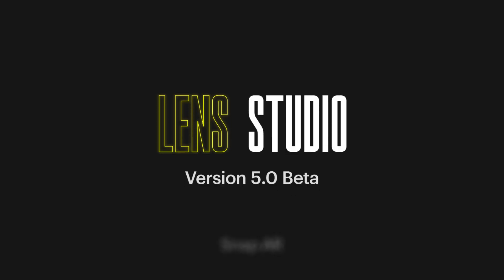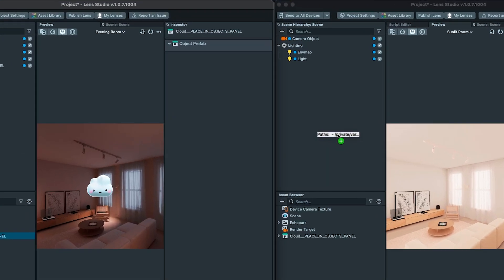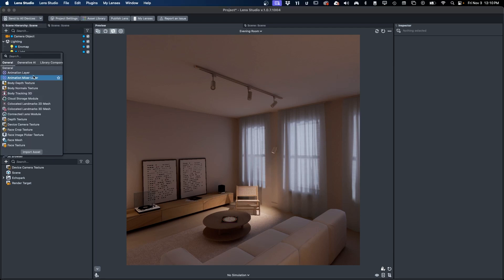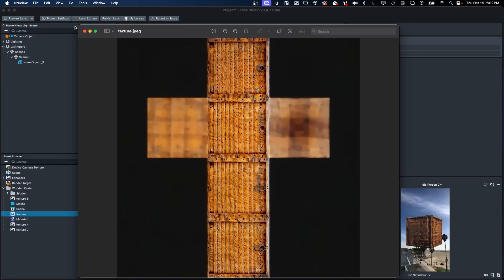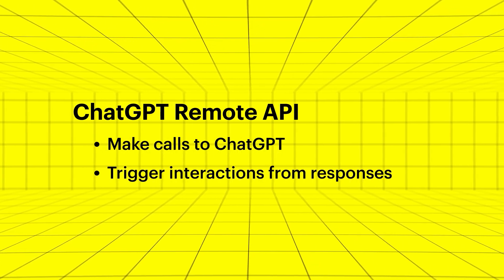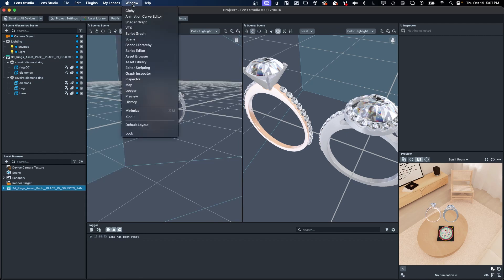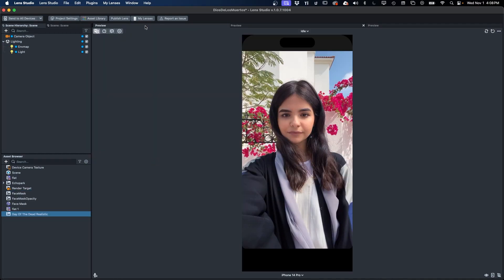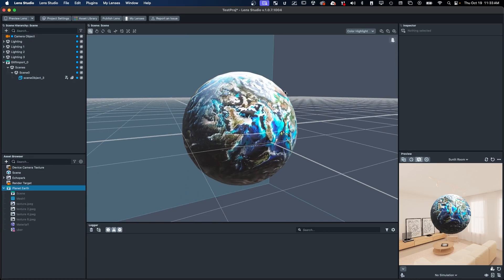Introducing Lens Studio 5.0 Beta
Welcome to the future of Lens Studio! In the beta for Lens Studio 5.0, we're introducing some great new features, including Faster Load Times, Multiple Instances, Generative AI, Texture Generation, Chat GPT Remote API, and more.